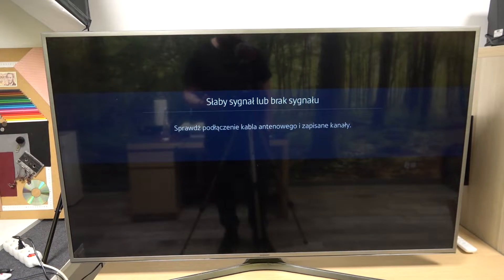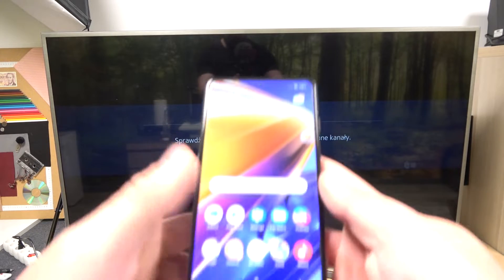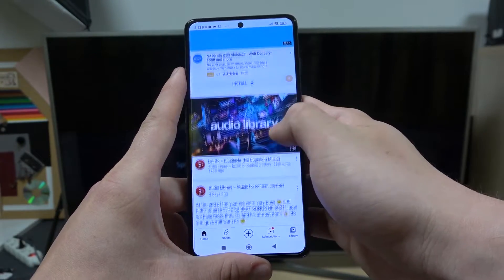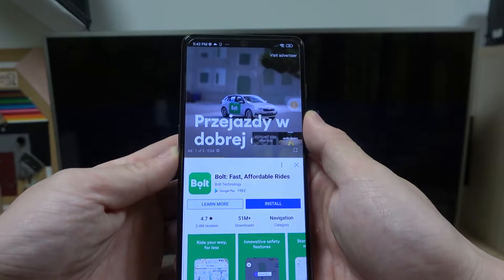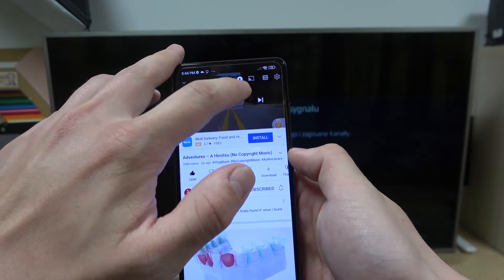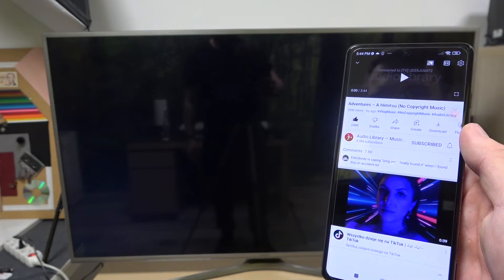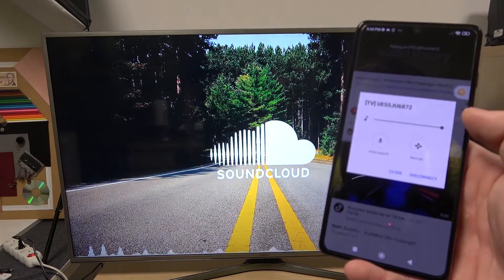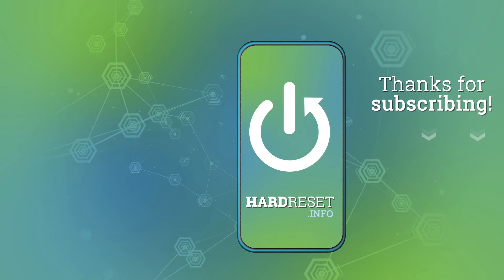How to Cast Screen of XIAOMI Poco F4 GT from YouTube to the TV - Screen Mirroring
In this video, you will see how it is possible to use the screen mirroring option on your XIAOMI Poco F4 GT smartphone and use it to cast from YoutTube to the external display. Thus, if you want to learn how to mirror the display of the XIAOMI Poco F4 GT mobile device to the TV, we are humbly inviting you to view this video.

How to enable the screen cast on the XIAOMI Poco F4 GT? How to activate the screen mirroring on the XIAOMI Poco F4 GT? How to cast the screen on XIAOMI Poco F4 GT from youtube to an external display?